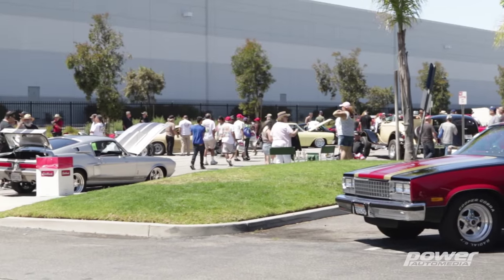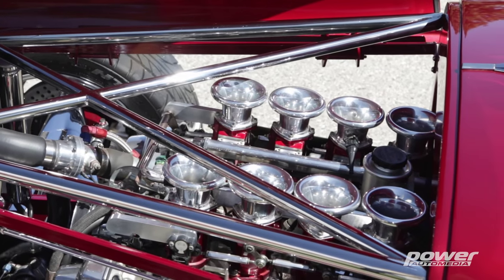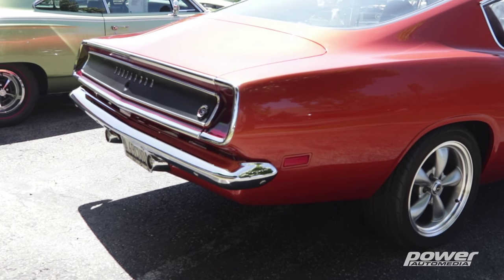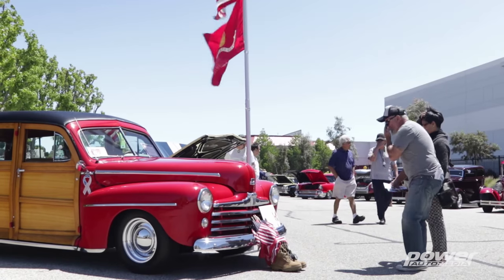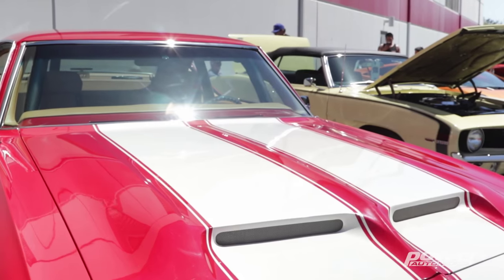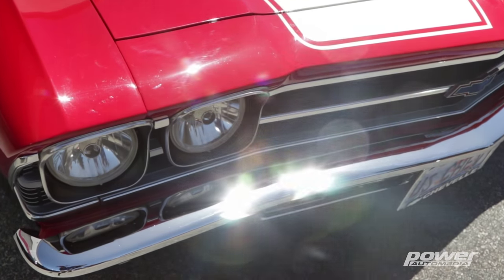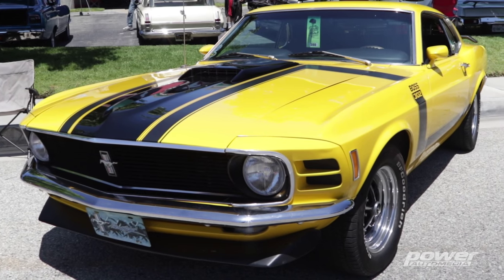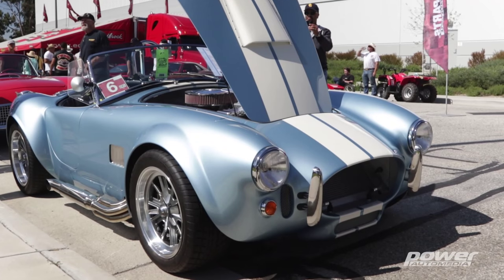Edelbrock 10th Annual Car Show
Edelbrock 10th Annual Car Show had an amazing turn out. With hundreds of cars and trucks the event was filled with tons of things to see.